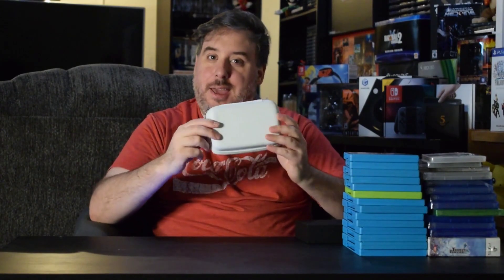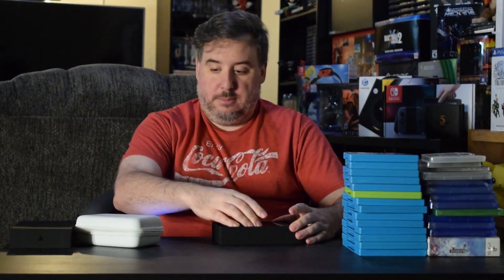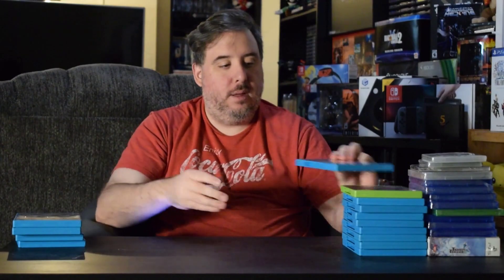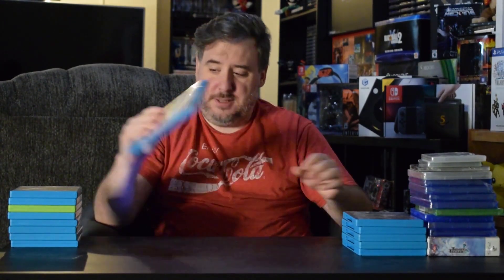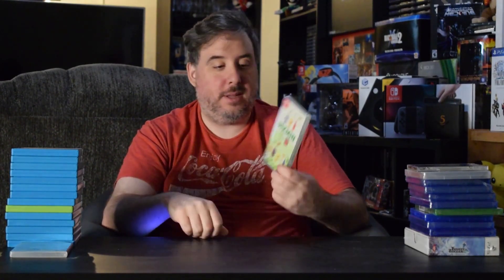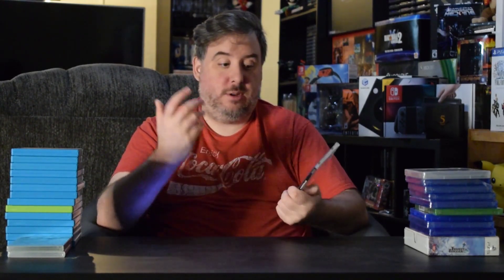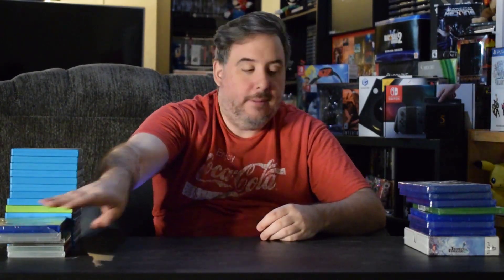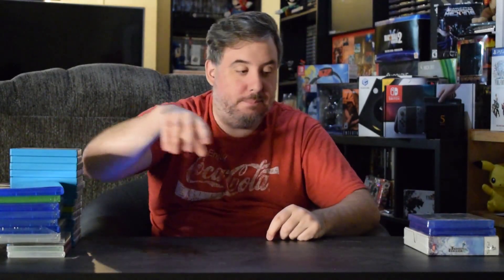Retropalooza 2023 and Gaming Pickups!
I went to Retropalooza 2023 in Arlington, TX and got a handful of new games!

Music in this video from Final Fantasy XIV (PC/PS4/PS5)